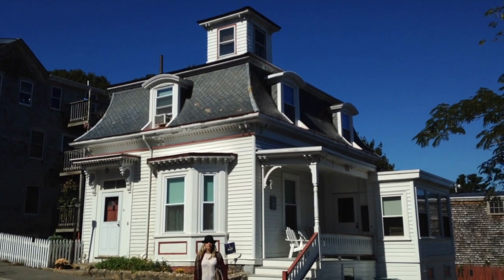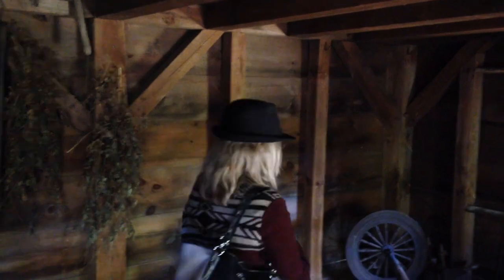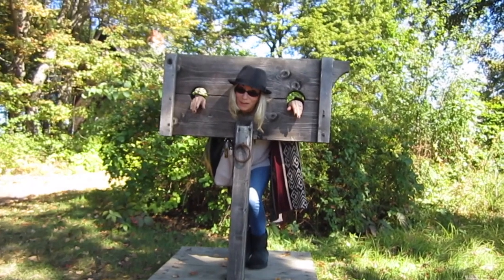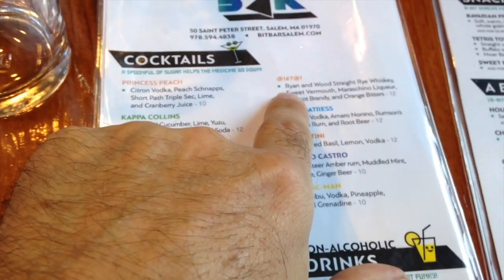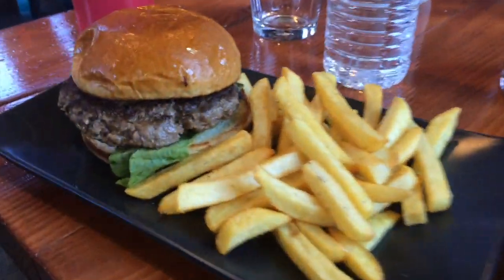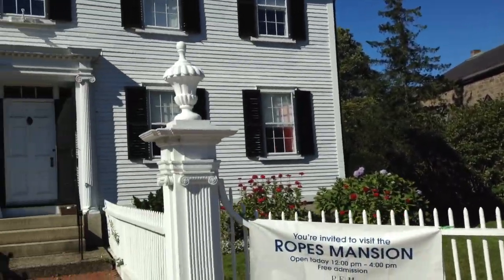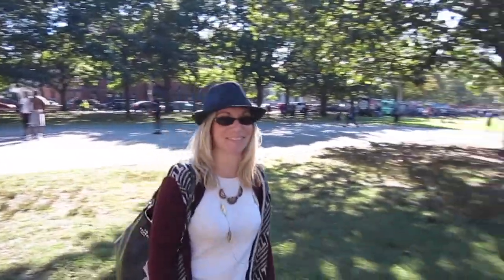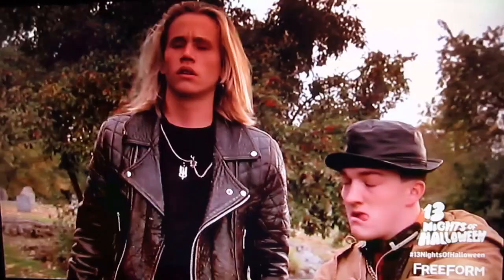#13 Hocus Pocus Disney film location sites in Salem and lunch at The Bit Bar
This video is about Hocus Pocus Disney's film location  sites in Salem and lunch at The Bit Bar